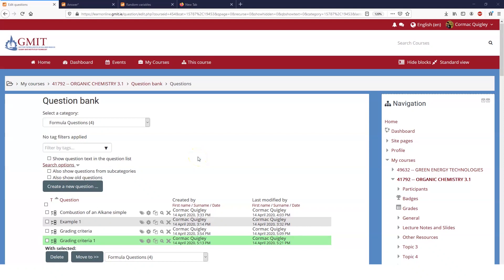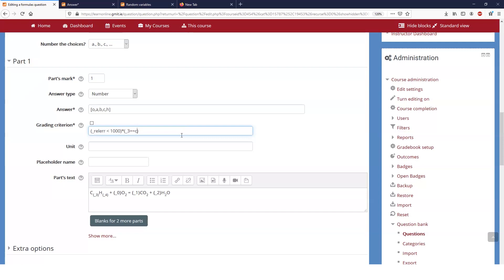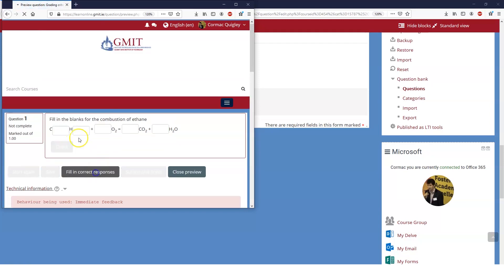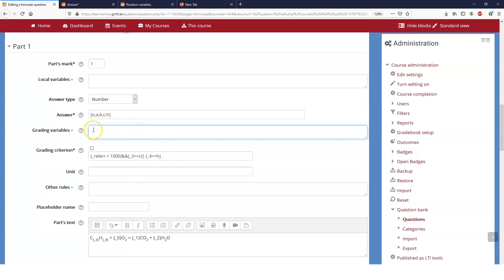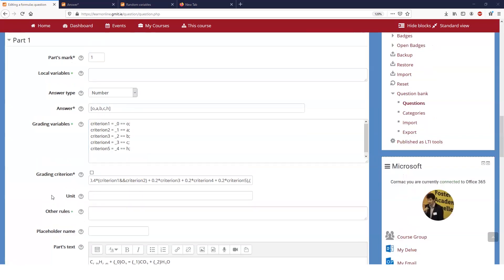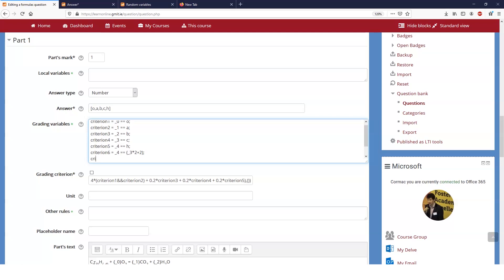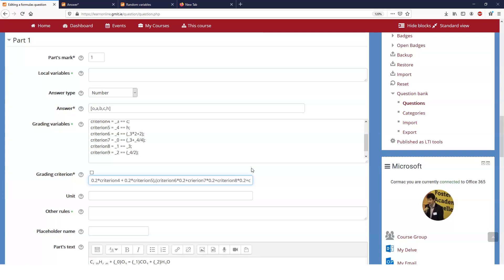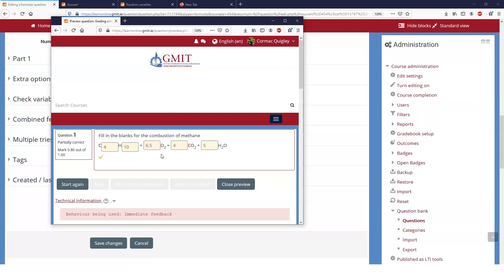Moodle Formula Questions - Using Grading Criteria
A brief introduction to using grading criteria in Moodle formula questions